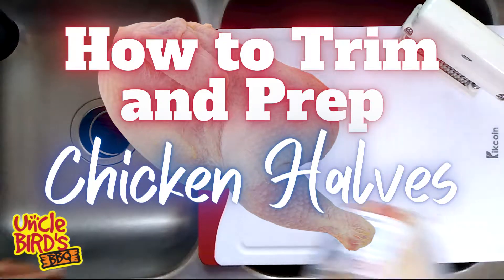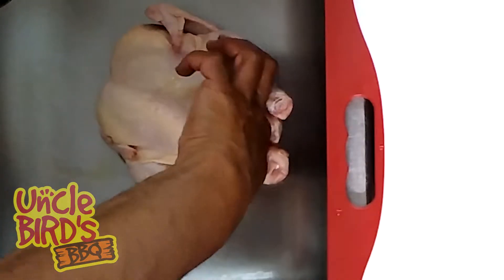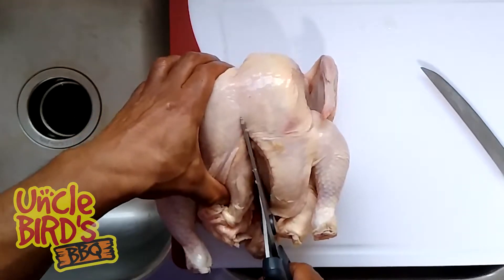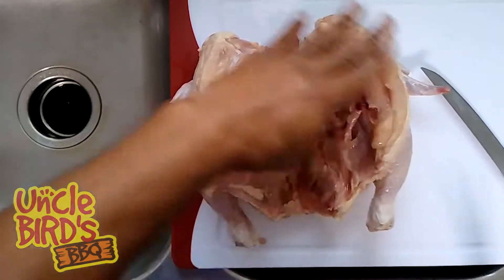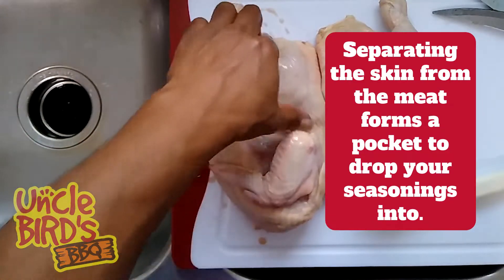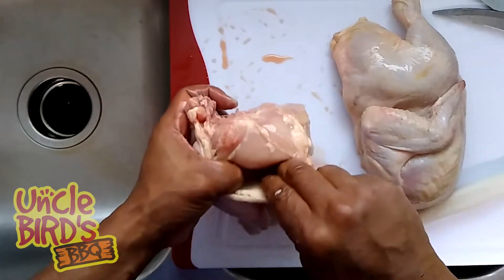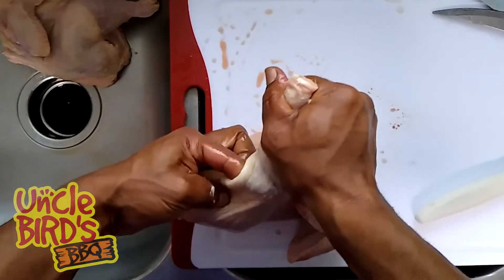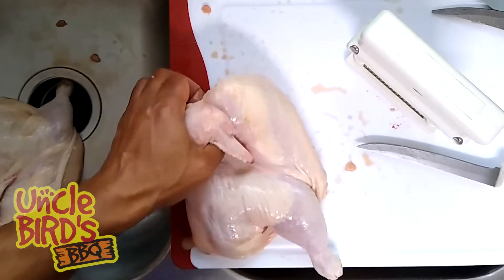How to cut Chicken into Halves for Grilling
Chicken Halves or Half Chickens whatever you want to call them are delicious and since they have both white and dark meat everybody can be happy. This video will show how to trim and prep your chicken halves using OXO Good Grip Poultry Shears. ✂  You can then cook your chicken halves using your method of choice but the grill is my favorite.

00:00 Start.
00:09 Remove from the packaging.
00:25 Remove the giblets and discard (or save them, do you).
00:41 Start cutting the bottom of the Chicken Breast with the Poultry Shears.
01:19 Remove the Tail.
01:23 Trim the loose skin and fat from the leg quarters.
01:36 Cut off the excess Chicken neck.
01:45 Cut the chicken down the middle of the backbone.
02:07 Use your finger to separate the skin from the meat.
03:16 Jaccard the Chicken Halves.

OXO Good Grip Poultry Shears ✂

Cutting Boards 3-Pack ⭐⭐⭐⭐

Dexter Russell Boning Knife 🔪

48 Blade Jaccard (in video)

45 Blade Jaccard (newer version easier to clean)

I use Canva to create my Thumbnails and Graphics. Try Canva Pro for 30 days FREE!